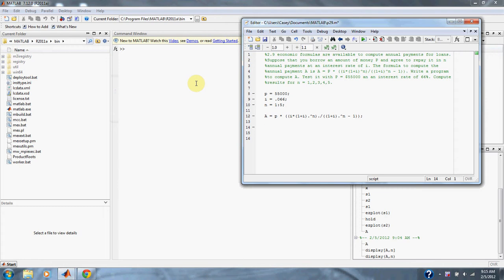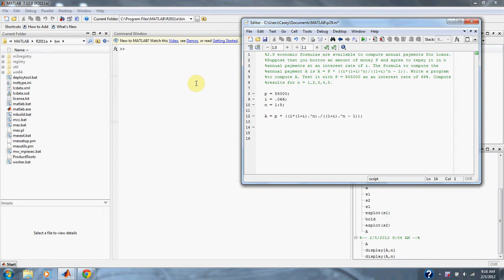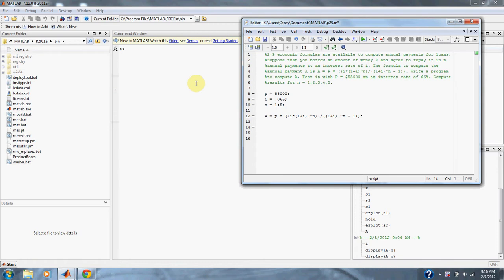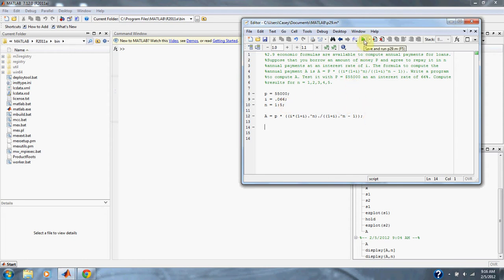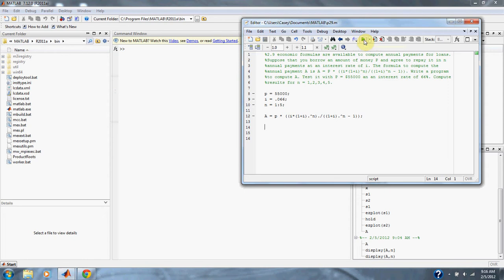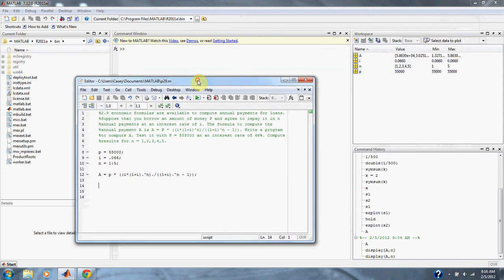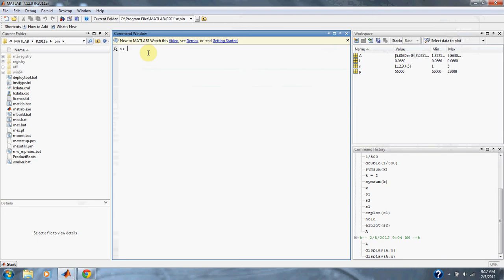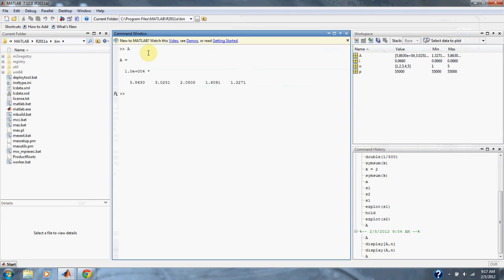Numerical Methods For Engineers Problem 2.9